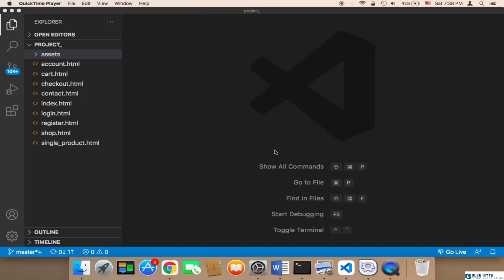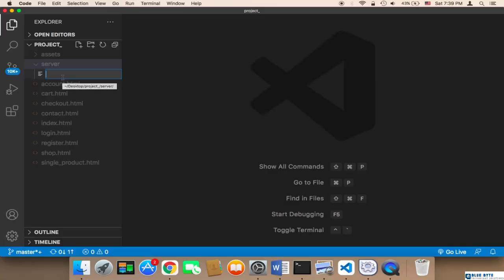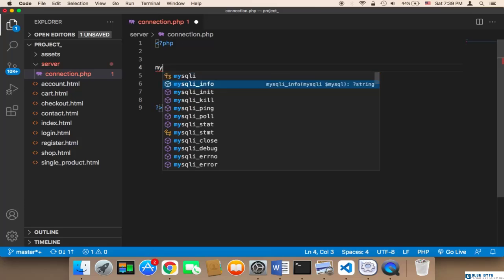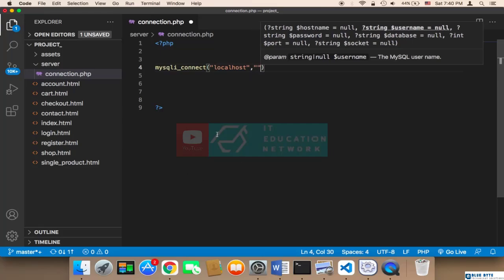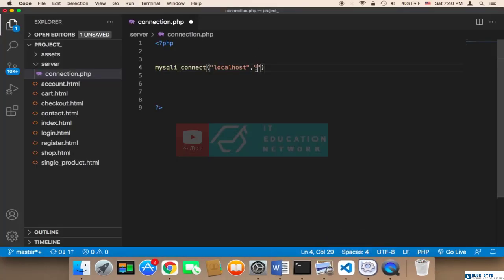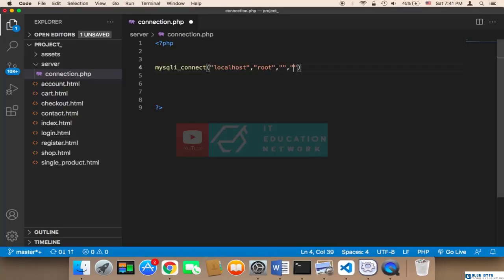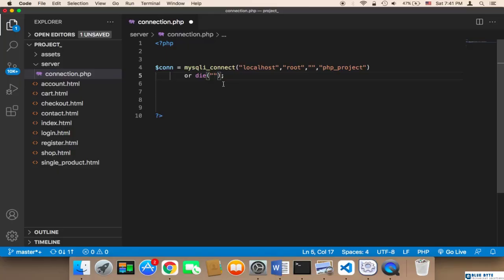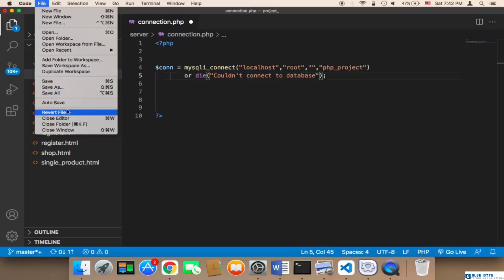Ecommerce Website With PHP & MySql - 53 - Database connection